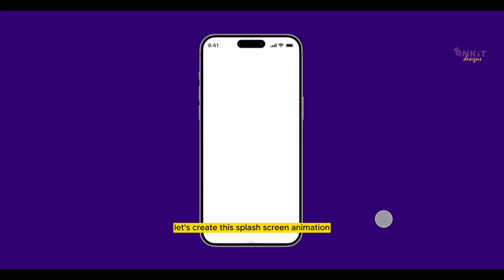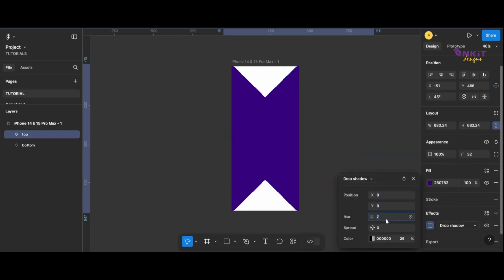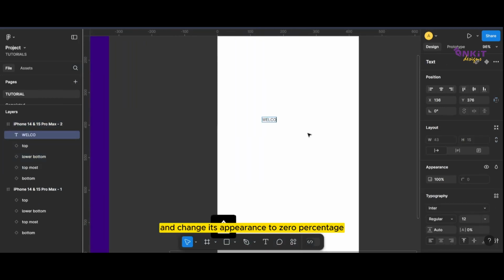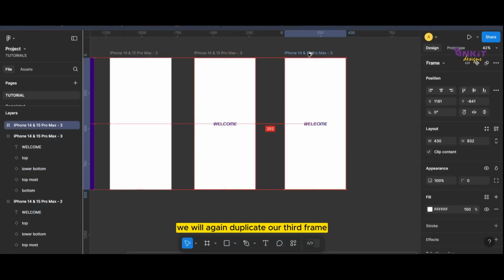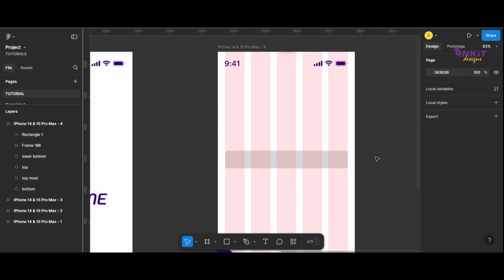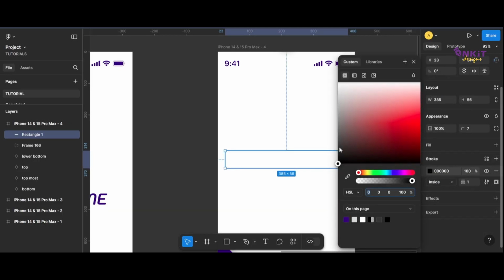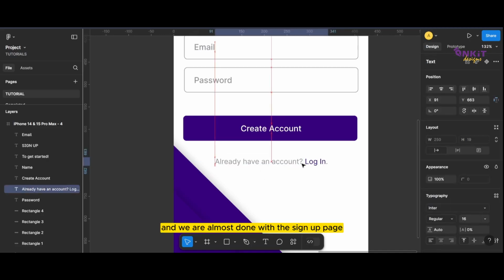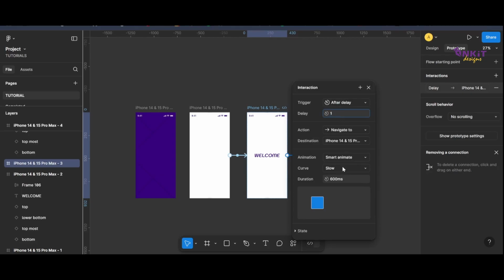Splash Screen Animation in Figma। UiUx Tutorial | Signup Page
Hello, everyone!
Create Easiest Splash Screen Animation 2024 | Splash screen animation figma
New Splash Screen Animation। Figma Tutorial 💕
Today, I’m going to teach you how to create sign up page Splash screen animation.
Learn Splash Screen Animation ideas in figma / Splash screen ui design.
Figma Design
uidesign
UX UI Design
App UX UI
User Experience
User Interface
Splash Screen
Animation
appdesigner
design process
uiux tutorial
Signup page
splash screen animation in figma

Make sure you watch till the end to see the final result.